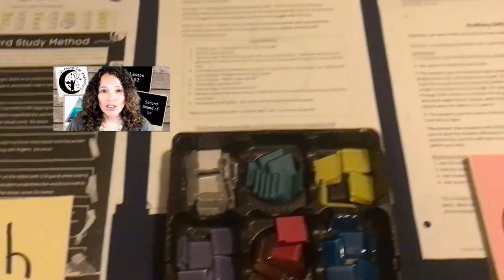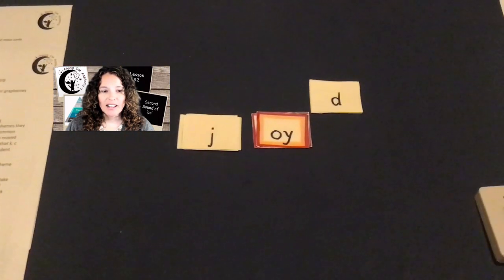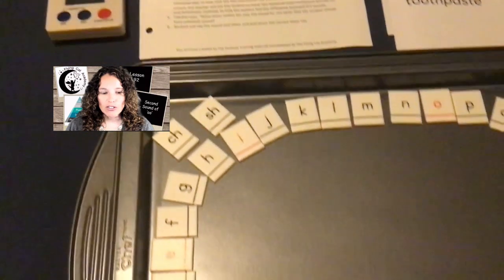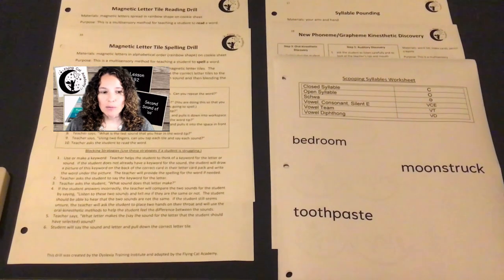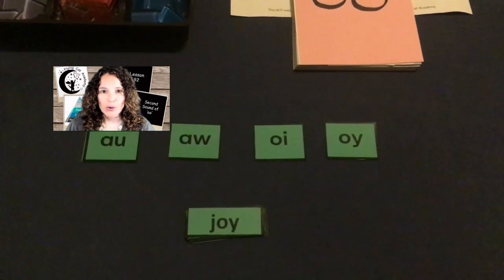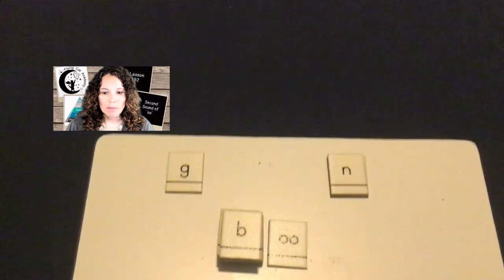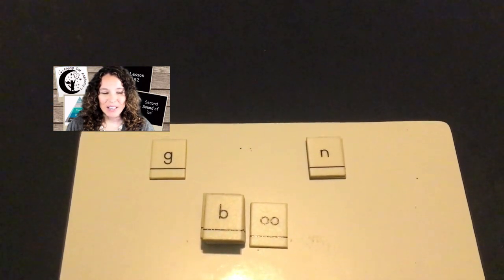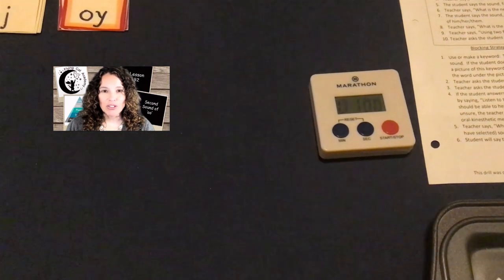Lesson 92 - Reading Remediation Lesson Using the Orton Gillingham Method from Flying Cat Academy